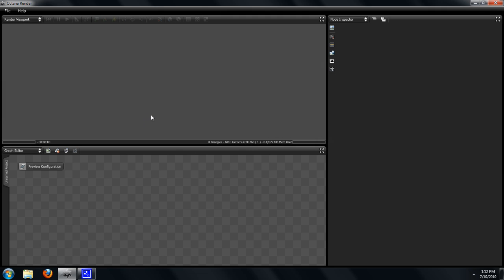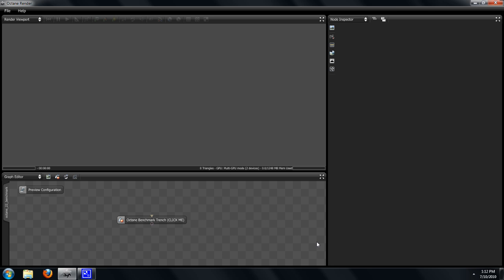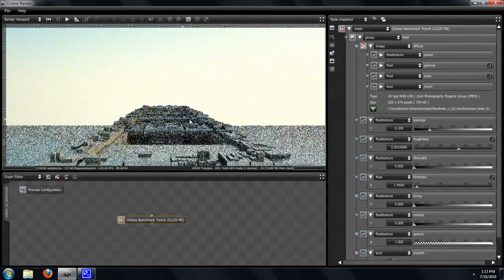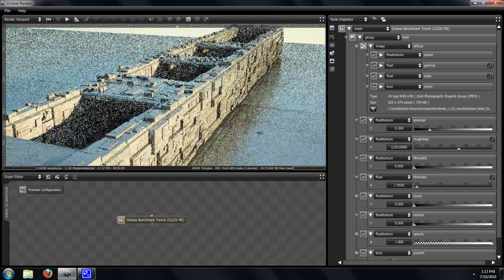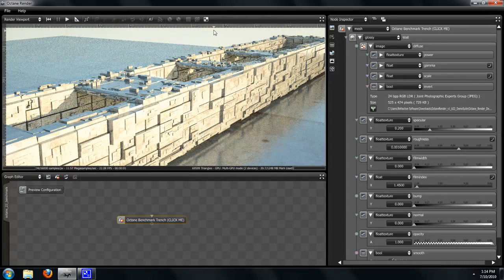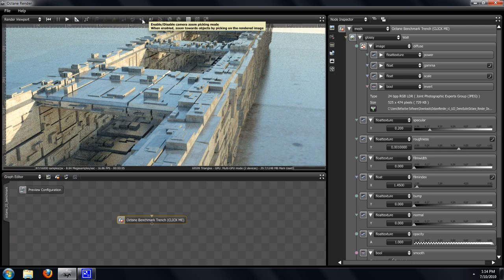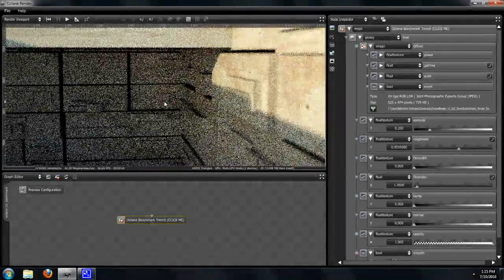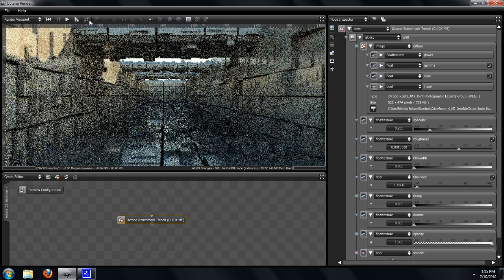Octane Render Demo Series Video 4 - Navigating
A series of videos that show how to download, install, and use Octane Render from Refractive Software.  This video shows how to navigate and use the real-time view port in Octane Render.